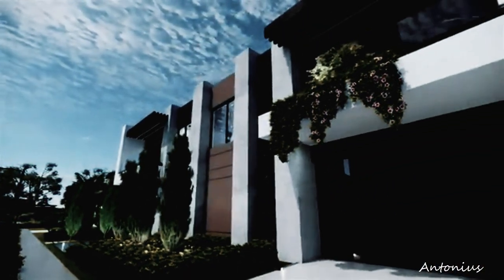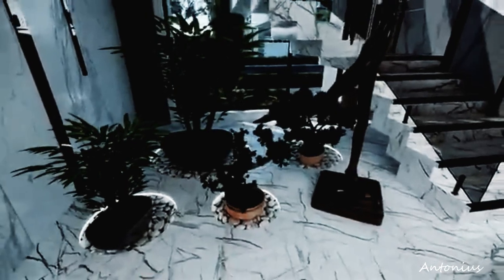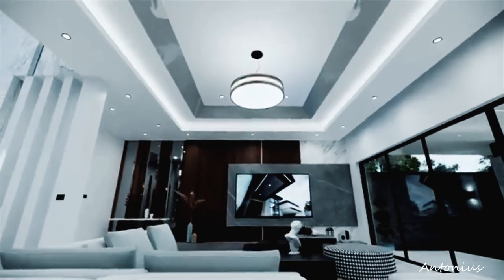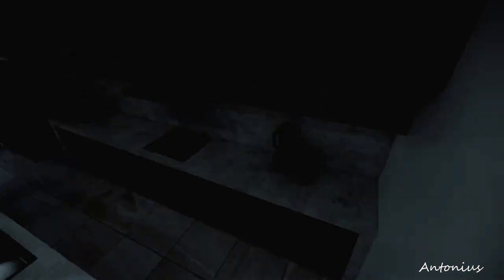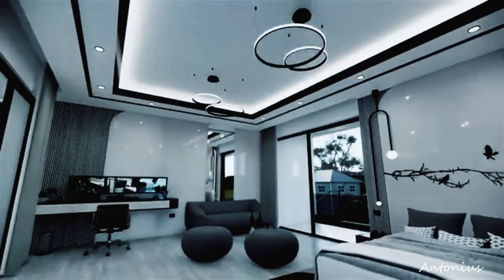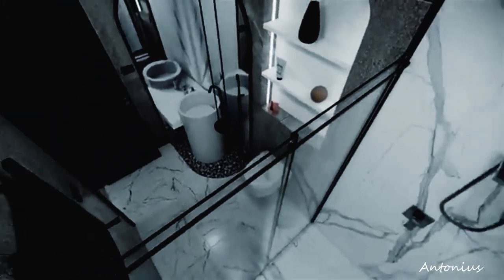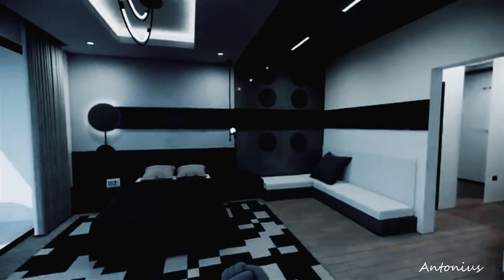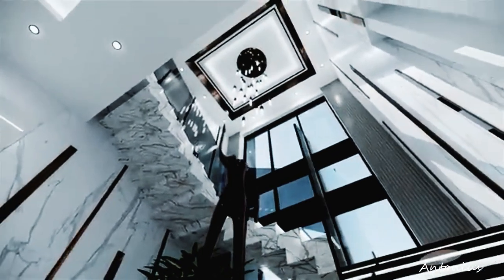a breathtaking modern house design that embodies luxury, functionality, and style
Welcome to our latest video, where we showcase a breathtaking modern house design that embodies luxury, functionality, and style. This stunning family home, designed by Jorman HomeDesigns, spans 26x21 meters and boasts two stories of elegant living space, featuring four beautifully appointed bedrooms. From the moment you approach this exquisite residence, you are greeted by a striking facade that combines sleek lines, expansive glass windows, and sophisticated materials, creating an inviting and impressive entrance.